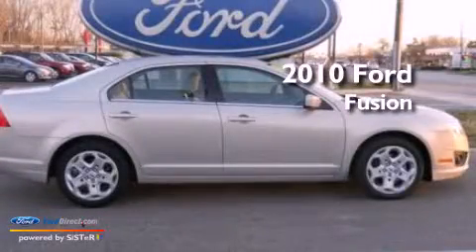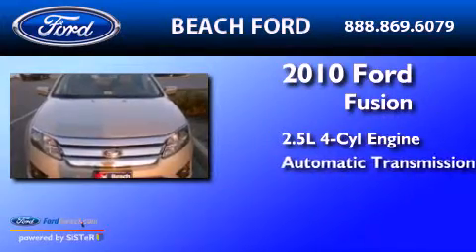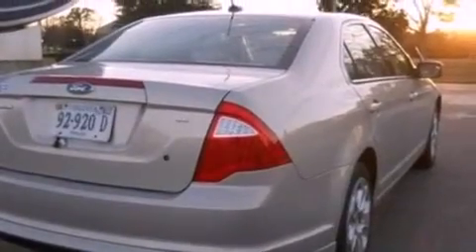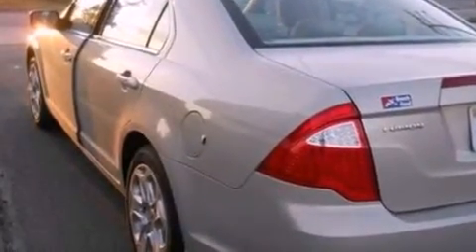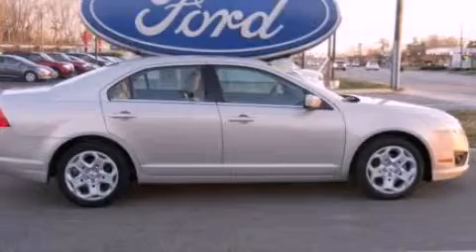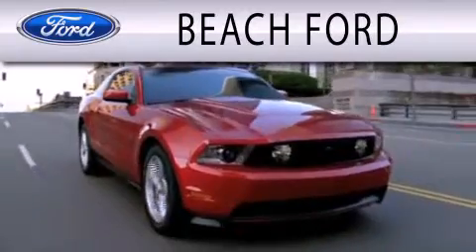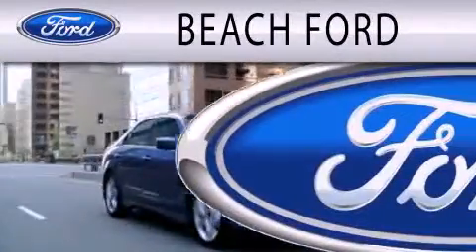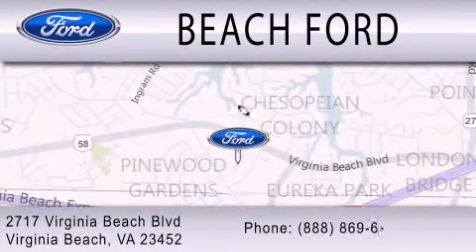2010 FORD FUSION Virginia Beach VA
Year : 2010
 Make : FORD
 Model : FUSION
 Engine : 2.5L I4 16V MPFI DOHC
 Trans . : AUTOMATIC
 Exterior : TAN
 Miles : 29,867

 Stock : 98937